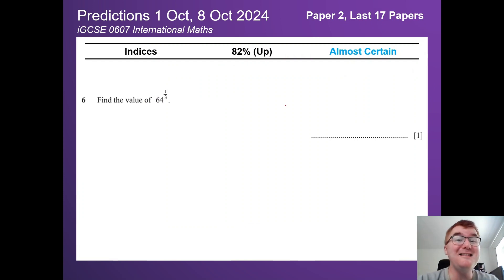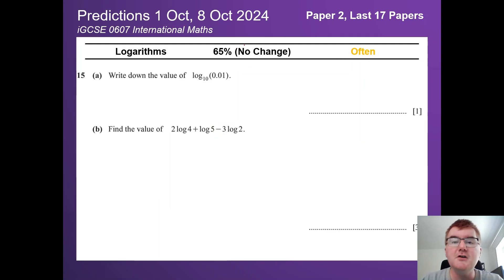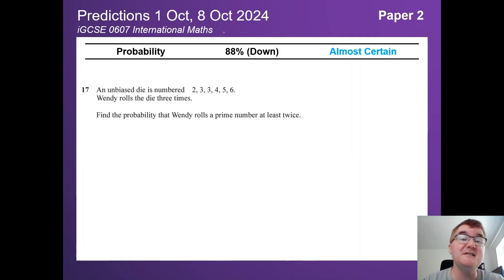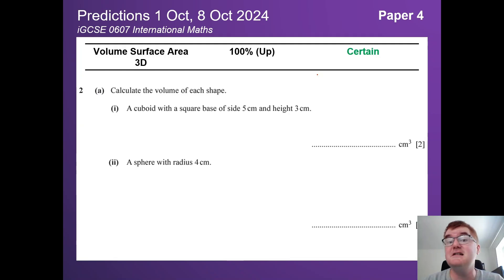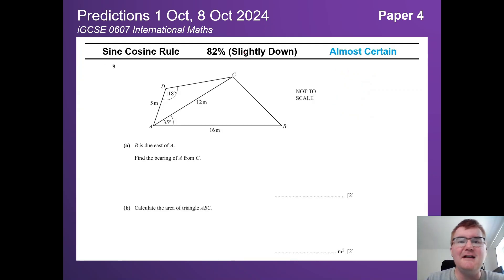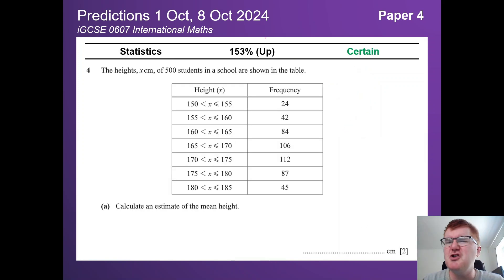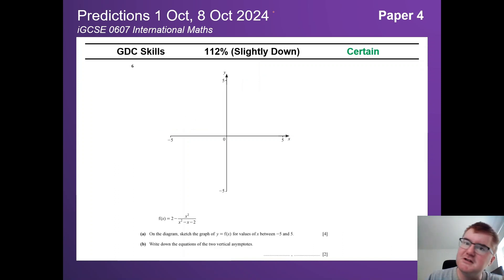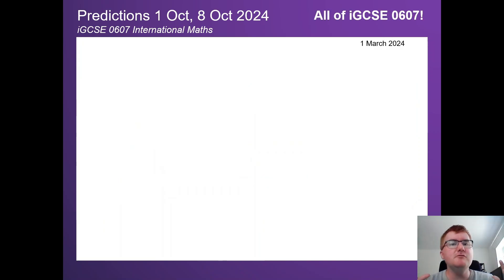iGCSE 0607 International Maths Predictions October / November 2024